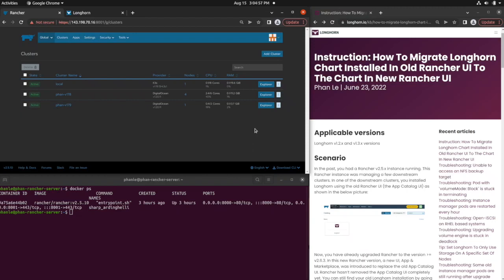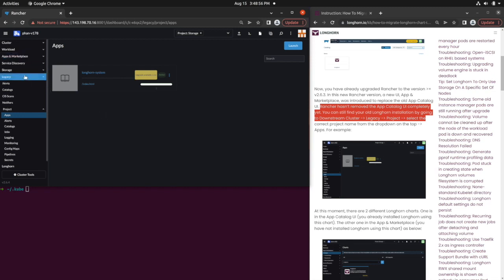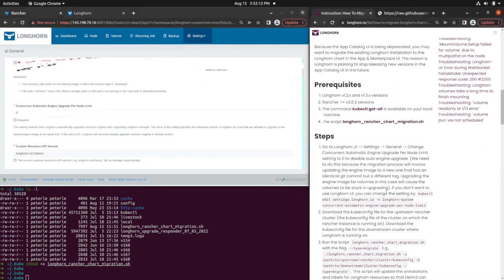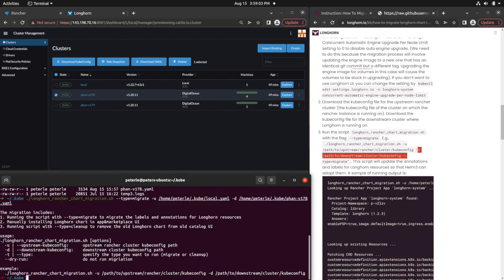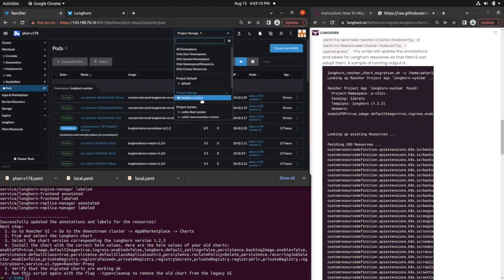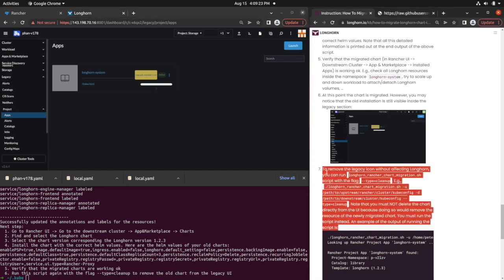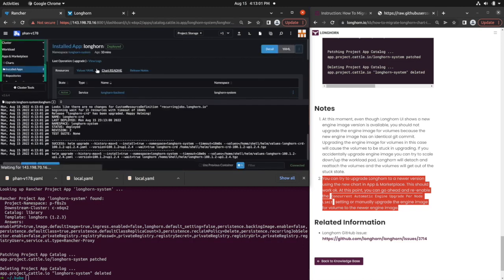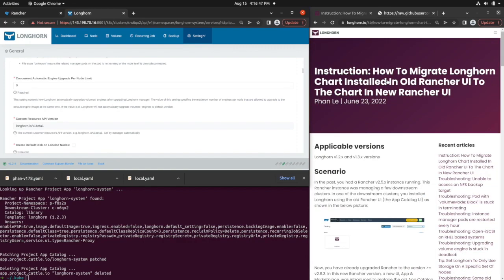How To Migrate Longhorn Chart Installed in Old Rancher UI to the Chart in New Rancher UI